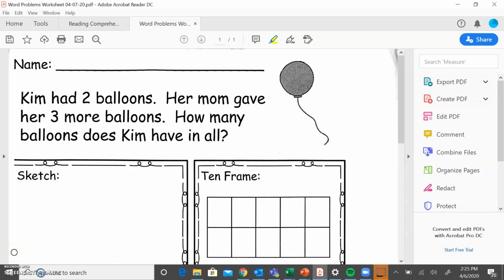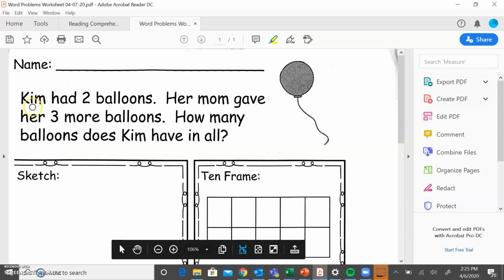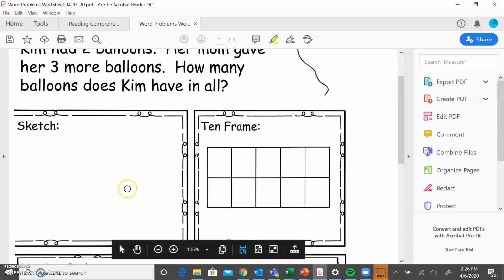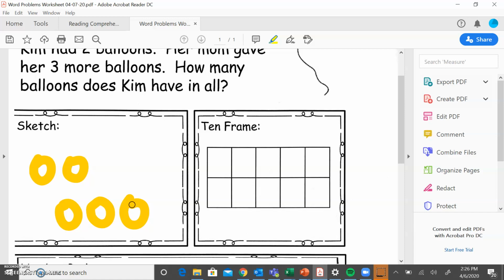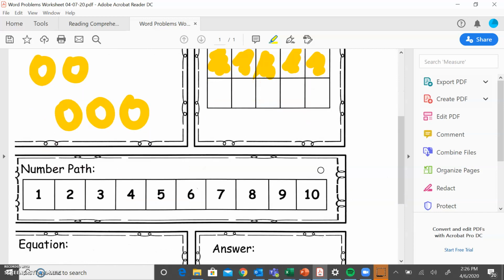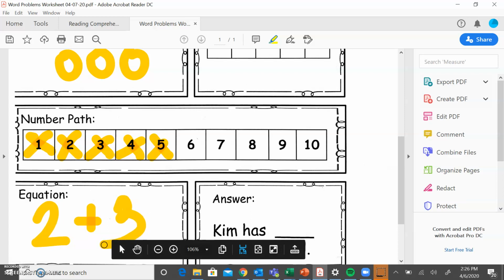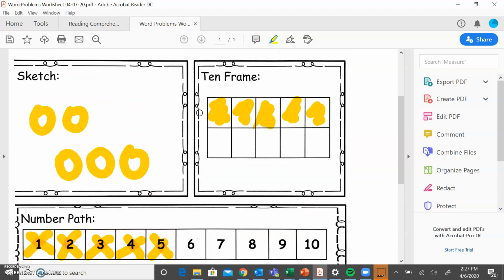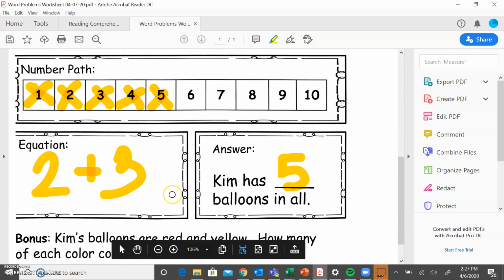Word Problem Practice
This is a sample word problem worksheet, you guys will complete your own on live worksheets as your math assignment, but this is to refresh your memory!